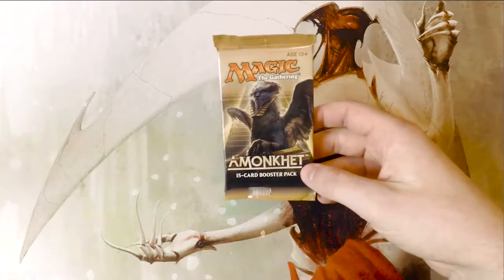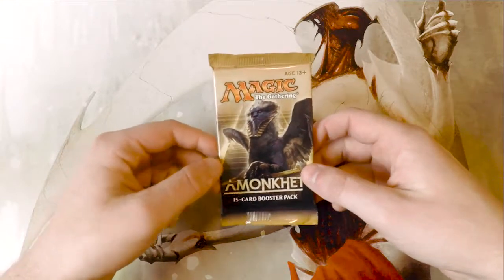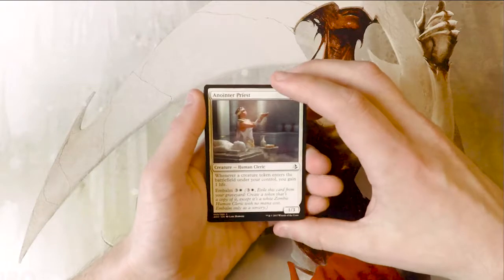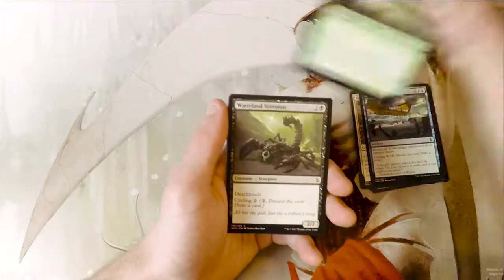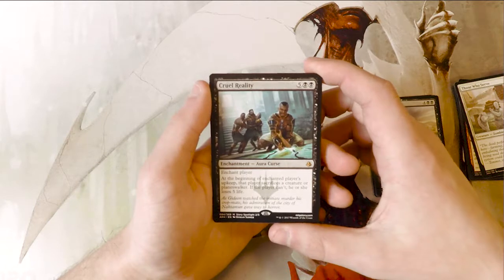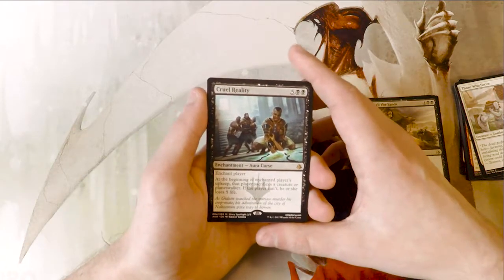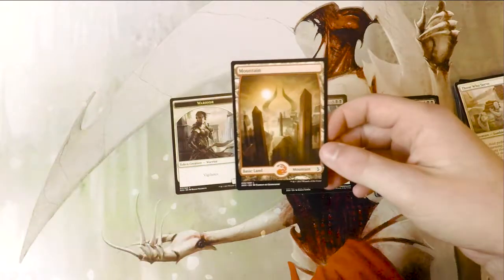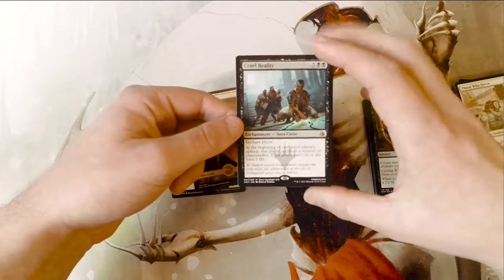Crack a Pack ep102 Amonkhet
Today we open up a pack of Amonkhet!!